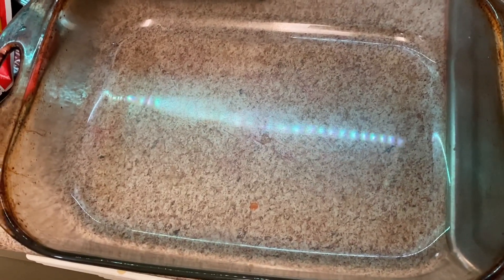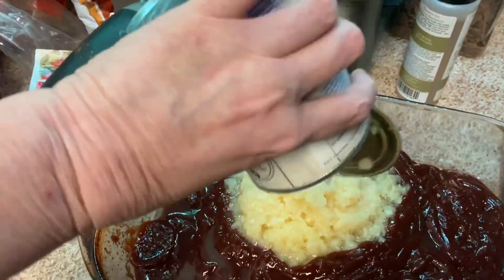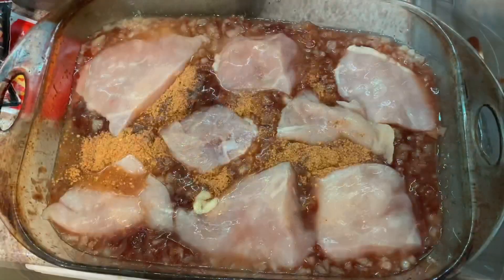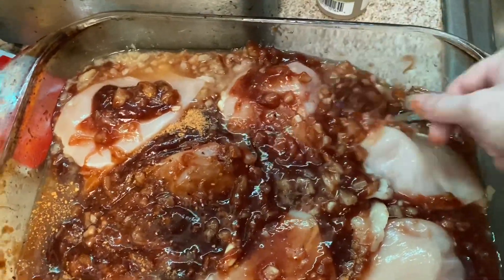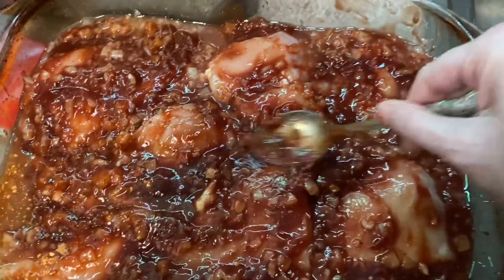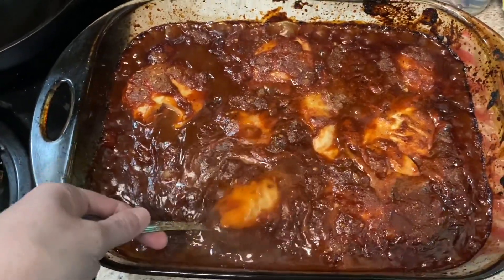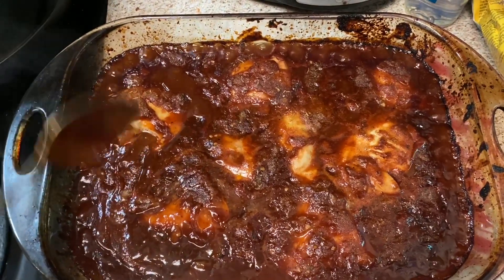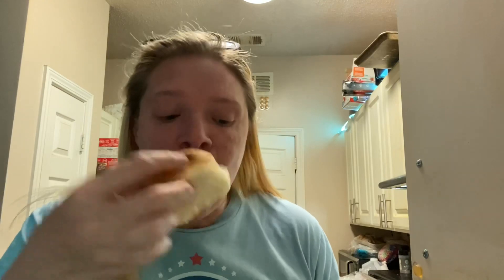HOW TO MAKE HAWAIIAN BARBECUE CHICKEN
Shoutout to @traceymyers3597 thank you for sharing this recipe with me. I see all the yummy delicious meals you make. I think you should film some of your recipes and thank you for letting me know what store to go to for another item that went off our local shelves.

Ingredients
Boneless skinless chicken breast
Sweet baby ray’s bbq sauce
Pineapple chunks
Brown sugar
An I added garlic powder & onion powder. Set oven on 350 cook for 1 hour or you can also crockpot.

Mothers/Fathers I also think it’s good for us to have a cooking playlist so the kids can go back and look on once their out the nest and on their own and want to make their favorite dish you made for them. Peace and love family